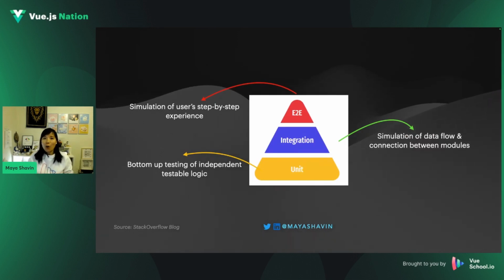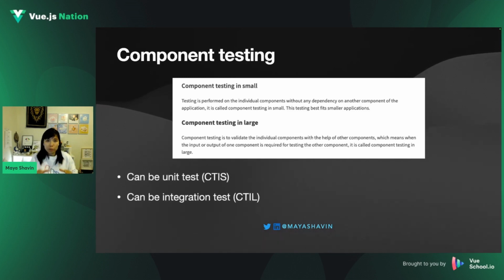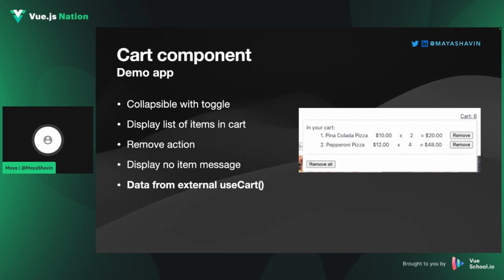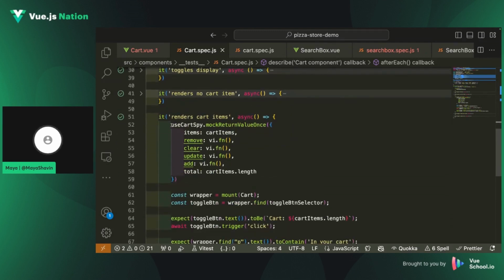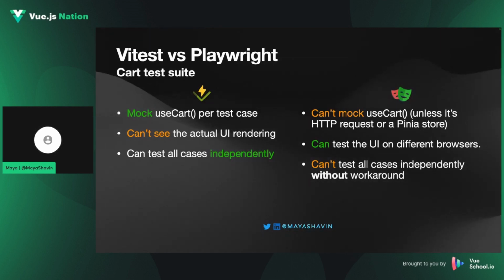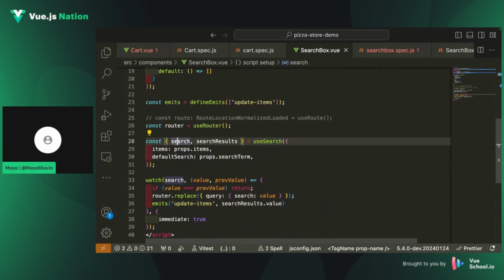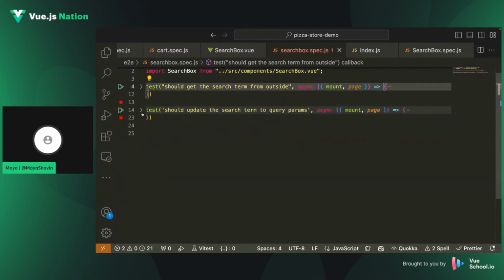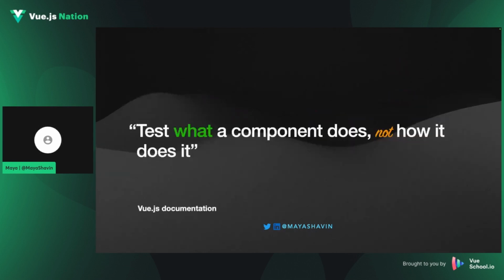Vue.js Nation 2024: We may not need component (unit) testing by Maya Shavin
Unit testings are mandatory and the foundation for building a good testing system for our project. But for front end projects which involve components, how many unit tests are considered efficient and not overkill? Should we use additional libraries like Testing Library or Vue Test Utils with Vitest to test a component, when we can perform the same with just Playwright?

Let's find out in Maya Shavin's talk!
Tune in!